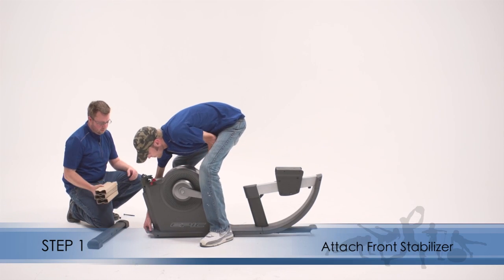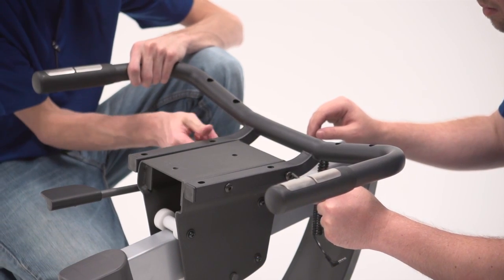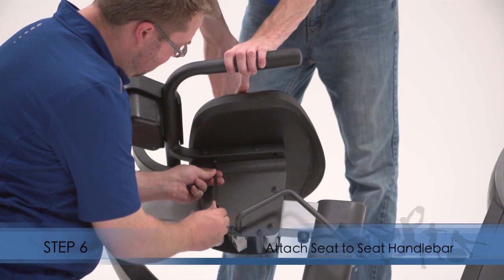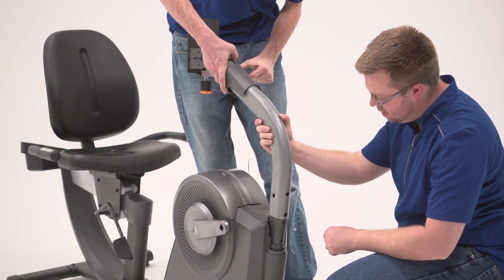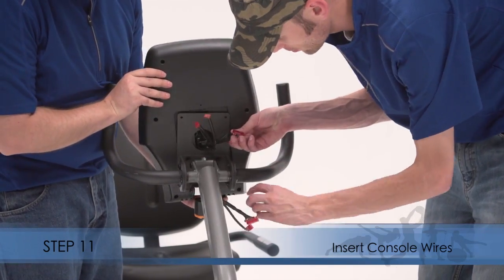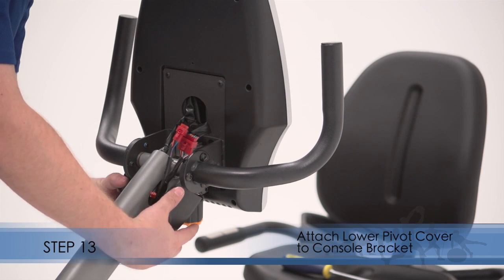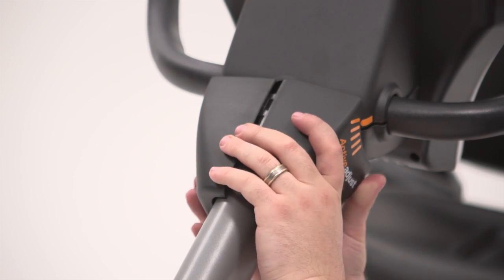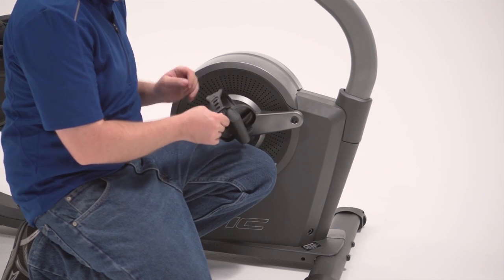Assembly Instructions: Epic A17R Recumbent Exercise Bike | EPEX14912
- High-definition contrast display screen
- 30 preset workout apps & 4 user-defined workout apps
- 17 lb effective inertia-enhanced flywheel